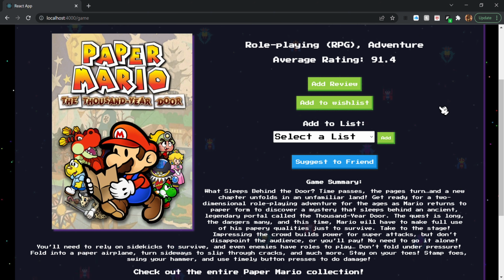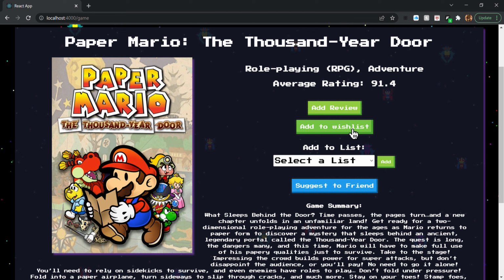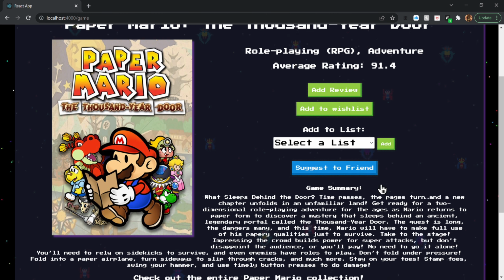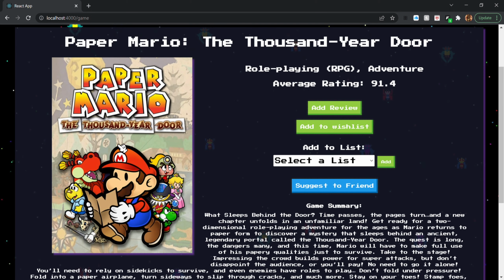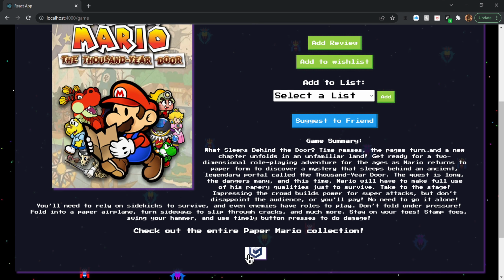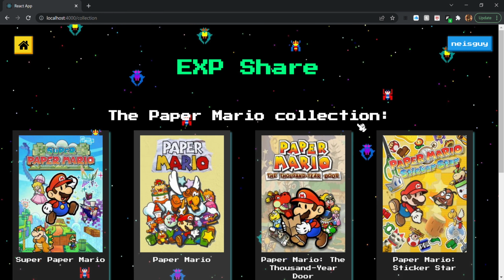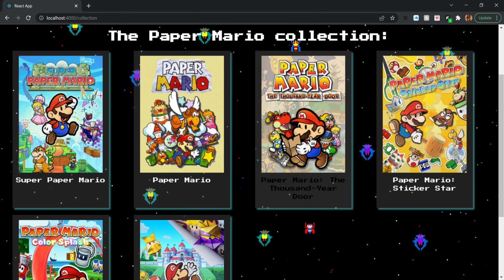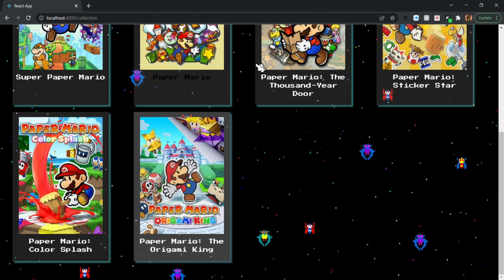EXP Share Walkthrough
EXP Share is the final project I worked on for phase 5 at Flatiron School's software engineering bootcamp. It was built with a Ruby on Rails backend and a REACT.js frontend.

This video demo is meant to show off the basic functionality of the app. If you would like to see our GitHub repo with more details, click this link:

If you would like to see our deployed version of the app on Heroku, click this link: